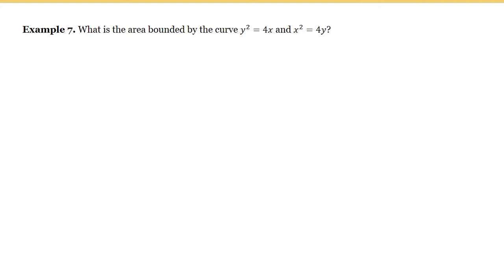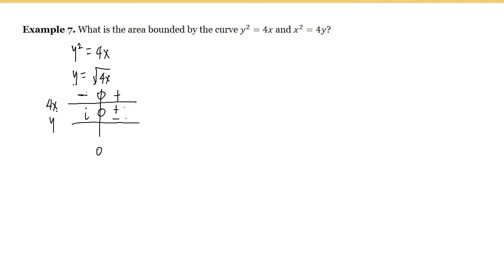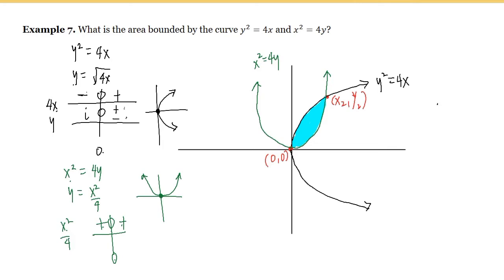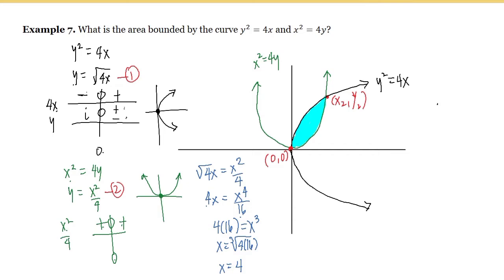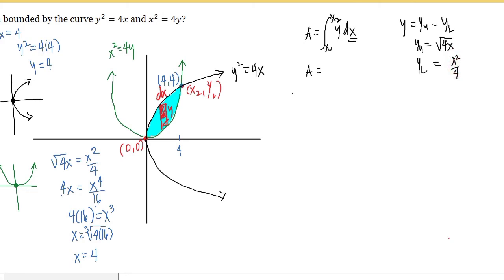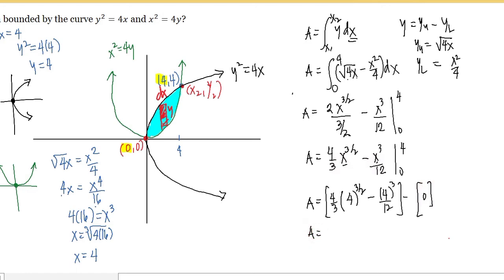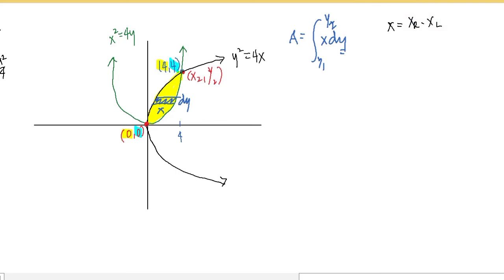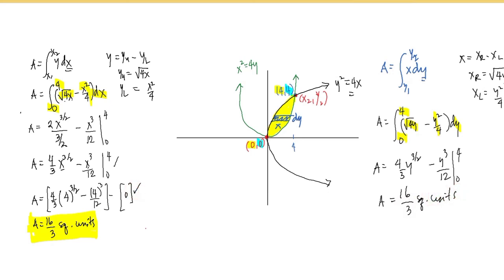Problem 7. Plane Areas in Rectangular Coordinates